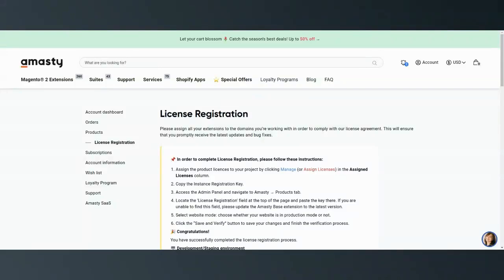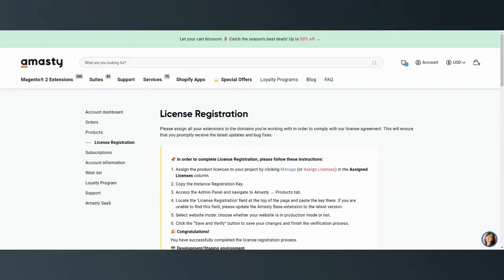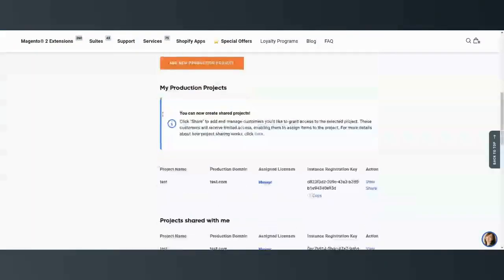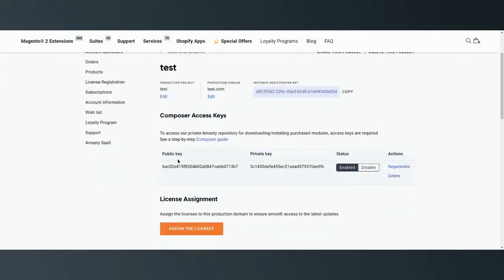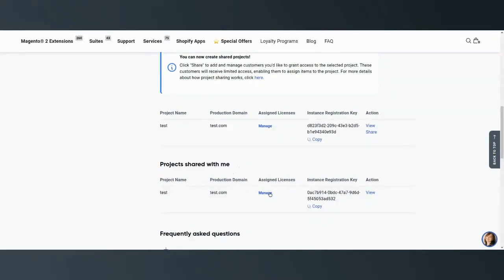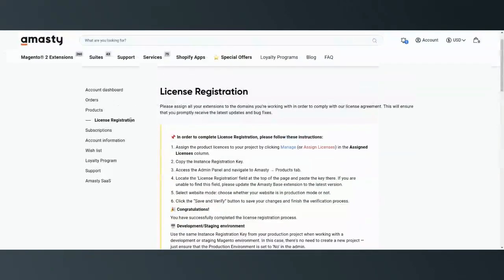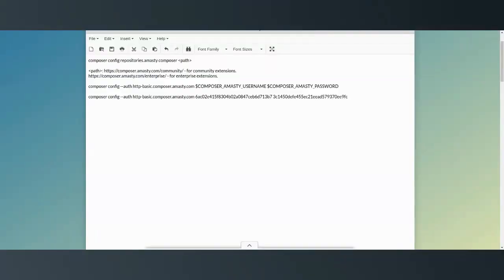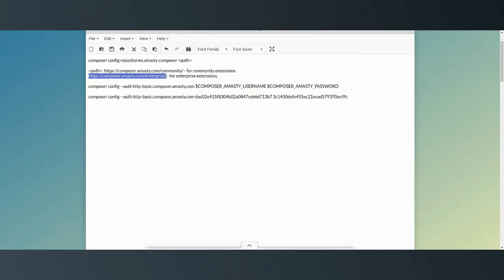How to generate Composer Access Keys?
In this tutorial, we'll walk you through the step-by-step process of generating Composer access keys for your Amasty modules directly from your customer account, as well as show you the necessary commands to authenticate them in your environment.